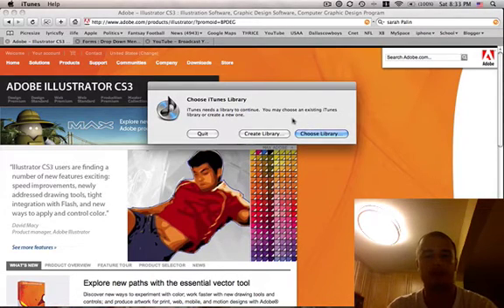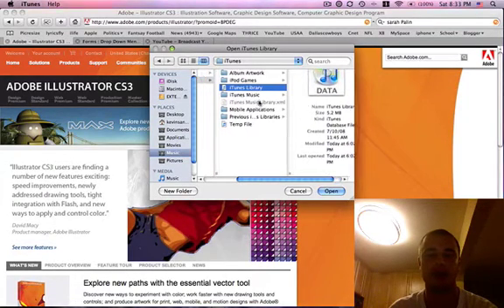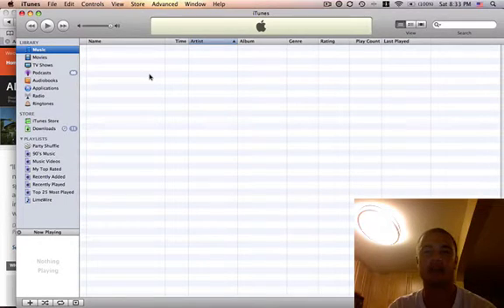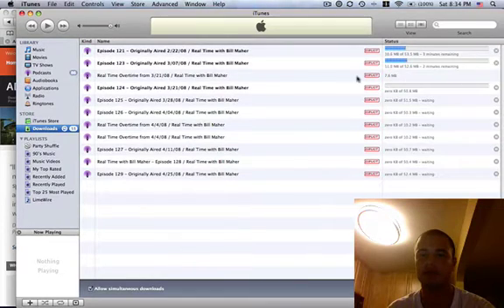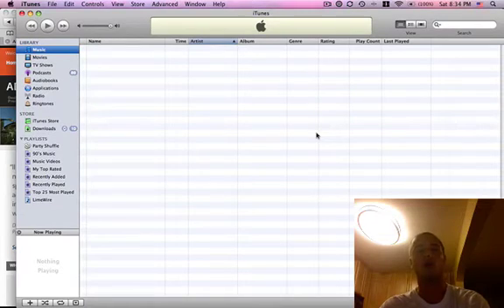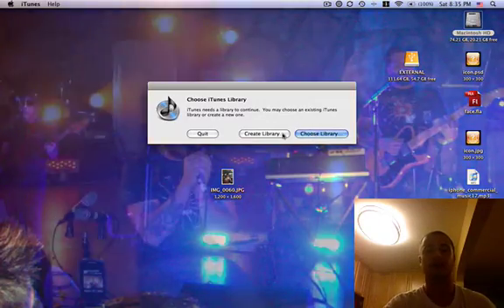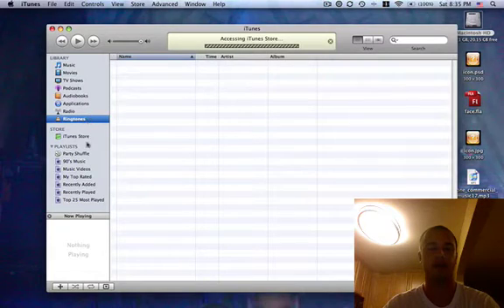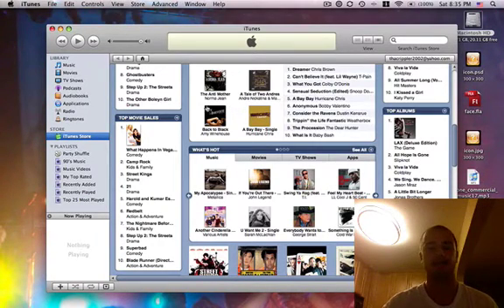Multiple iTunes Libraries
This is how you get create, open and use many different iTunes libraries